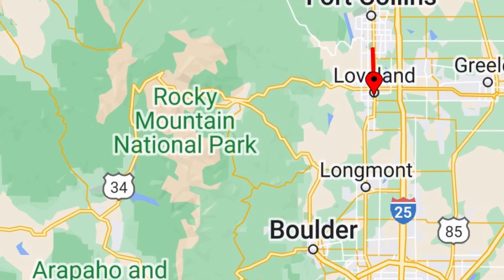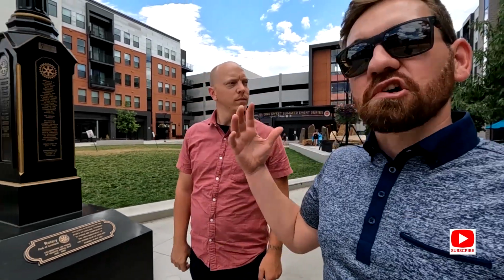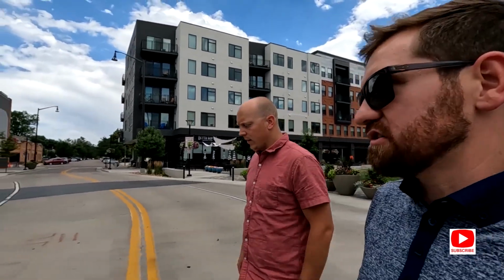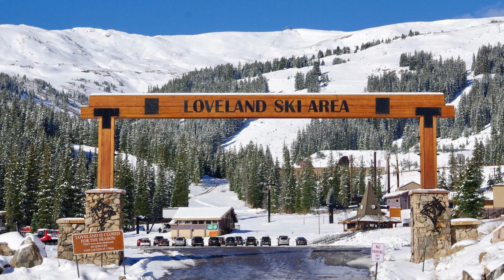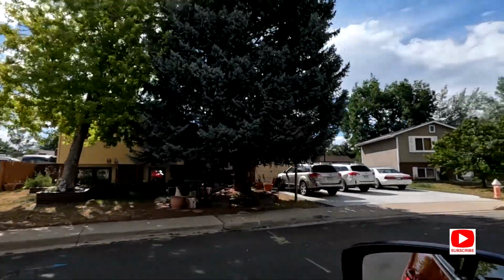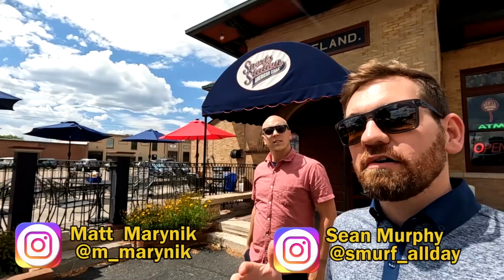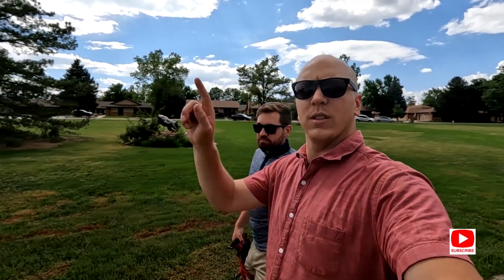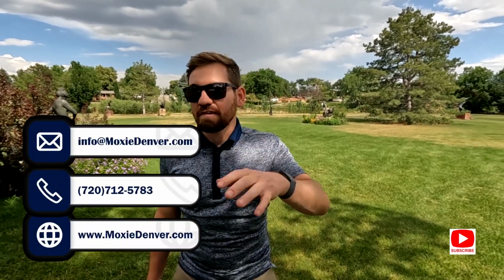Loveland Colorado [Neighborhood Tour]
Thinking about selling or buying a home in Colorado? to get started!

If you are going to be living in the Denver Metro or Foothills of Colorado then this is the channel you need!  We absolutely love this town and our #1 goal is to showcase every inch of the Denver-Metro through our videos so you have a complete understanding of the best area that fits your lifestyle!

We are licensed real estate agents in Colorado. We work with clients from all over the world who are relocating here and we  ABSOLUTELY LOVE IT!

Reach out anytime.  We work days, nights, and weekends.

EXP Realty CO
9800 Pyramid Ct # 400